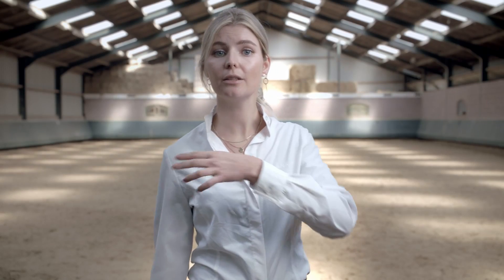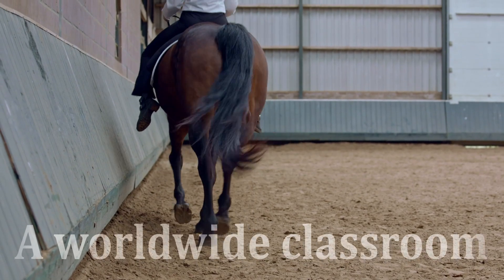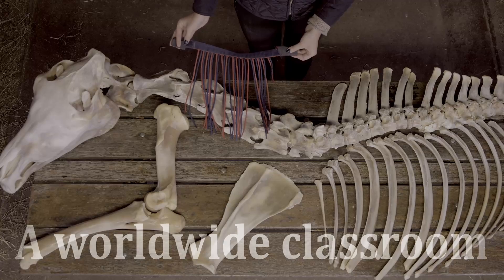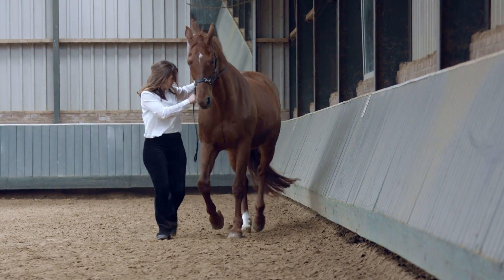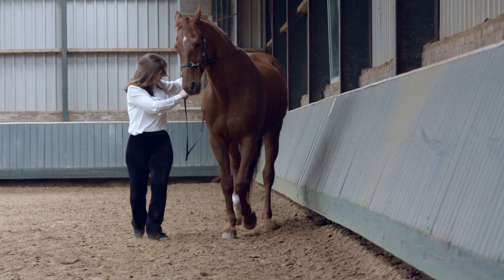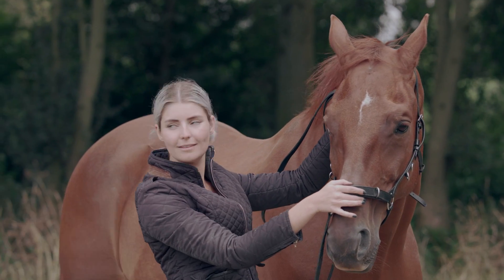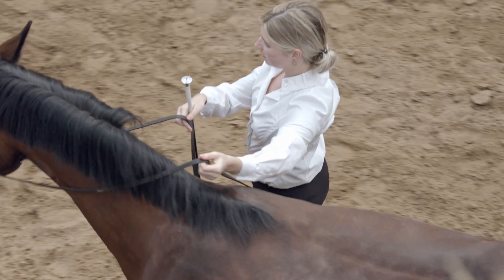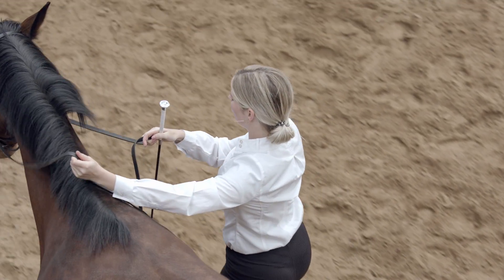Why you should let us film your horse videolessons.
Investment in knowledge always pays the best interest!

We are willing to travel to shoot awesome horse content.

Our motto is morehappyhorses. More wellbeing for animals and shooting for businesses that help the horse sector to reach a better level of horse understanding and care make us happy!

Happy, healthy horses and owners who understand them.